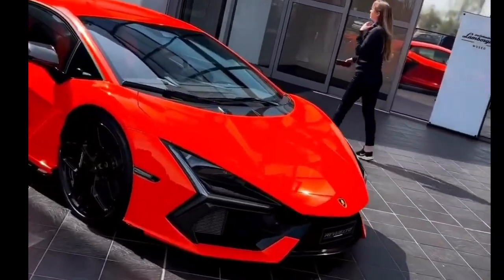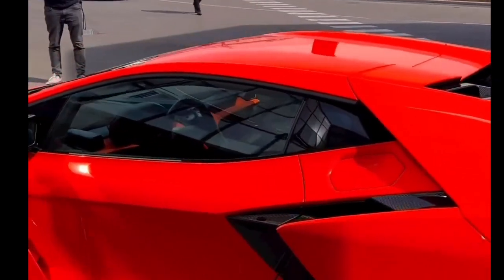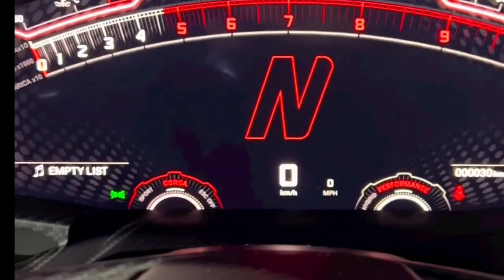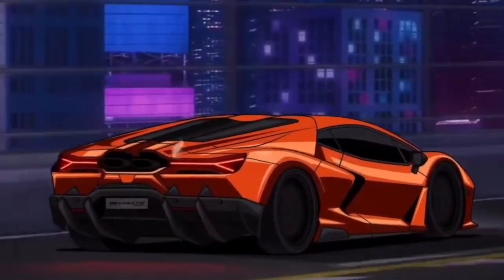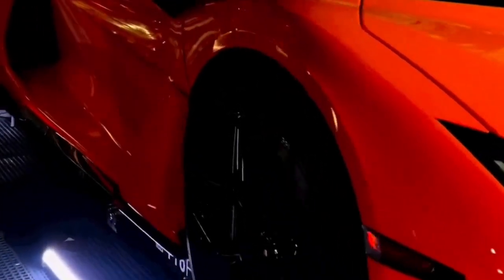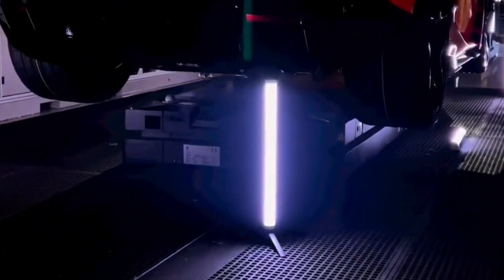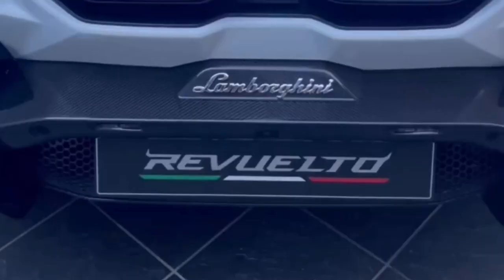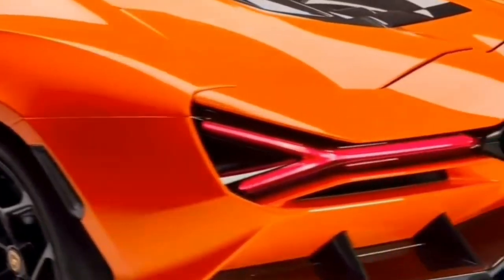All About Lamborghini Revuelto : Why Its So Special ? The 3 Minutes Review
In this video we explain all you want to know about Lamborghini revuelto 2023, from the specifications to the price and the sound of revuelto. its a complete guide and review about the new Lamborghini revuelto hybrid sports car.

 Why this Lamborghini revuelto is so special ? There is only one reason l, that is, This machine is is the first high performance electrified hybrid super sports car in this world.
Just before the 60th anniversary of the marque, Lamborghini unveiled Revuelto, the first High Performance Electrified Vehicle hybrid super sports car. With the Revuelto, Lamborghini has established a new benchmark in performance, on-board technology, and driving pleasure. The ultimate thrill provided by the Revuelto is reached thanks to a powertrain that delivers 1015 horsepower in total, combining the power of a brand-new 12-cylinder internal combustion engine with three high-density electric motors and a groundbreaking transversal dual clutch electrical gearbox. The power of hybridization is harnessed to take performance and driving emotions to an unprecedented level.
When ever we start to talk about a Lamborghini, the aggressiveness  of the exterior is a key element.
The Revuelto honors the Lamborghini tradition and ushers in a new era even in its exterior design, While the car’s silhouette follows the iconic single center line, the sharply sculpted lines and smooth negative radiuses create a high-tech shape that puts the Revuelto unmistakably in the new generation of Lamborghini supercars. The iconic V12 is celebrated by being on full display in the rear.
Then when its come to the interior, the user comforts is one of the specialty of Lamborghini super cars, The interior of the Revuelto brings the “Feel Like a Pilot” concept to its utmost expression! simple volumes, symmetry, and a driver-focused approach make the cockpit an empowering station for the driver, The futuristic environment creates a seamless connection between driver and machine, while exclusive hexagon-shaped elements fulfill the dual mission of evoking past models and highlighting brand-new functional features.
Now its time to listen to this breath taking roar of the V12 aspirated engine coupled with powerful electric motors.
Now lets talk about the futures and specifications of this piece of art,
The Lamborghini Revuelto is powered by a plug-in hybrid drivetrain with a 6.5-litre V12 engine at its core. The IC engine is Lamborghini’s most powerful V12 yet, good for 825PS and 725Nm all by itself. It’s paired with a specially developed eight-speed, dual-clutch automatic transmission and a three-motor hybrid system. The combined output of the V12-hybrid drivetrain is a whopping 1015 horsepower. The electric system has a 3.8kWh battery pack that even allows for 10km of driving on EV-only mode. It Features The Lamborghini Revuelto gets a 12.3-inch driver’s instrument cluster and a 8.4-inch, portrait-style centre touchscreen,There’s also a 9.1-inch display for the passenger, alongside 13 driving modes in different hybrid powertrain combinations.
As we all know revuelto price range is start from $600,000 US Dollars, thats conclude this video, if you enjoy this video, please dont forget subscribe and leave a like below!!